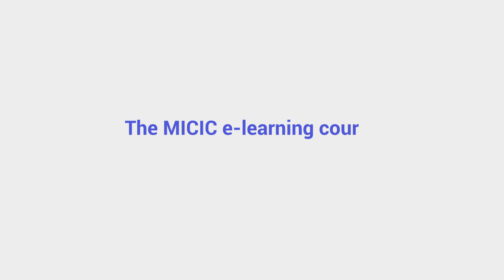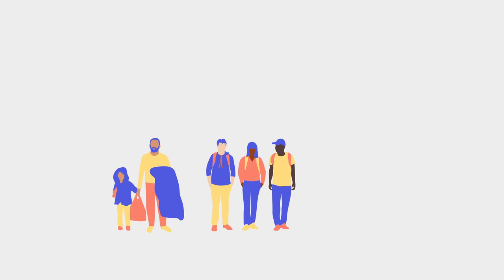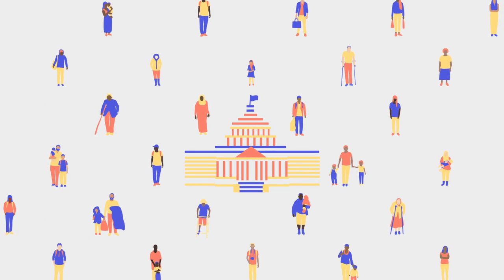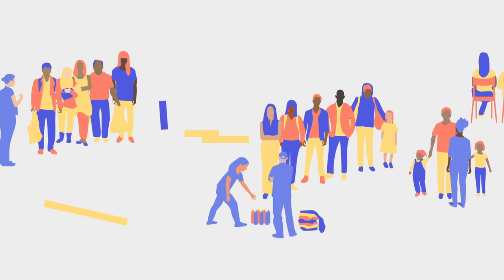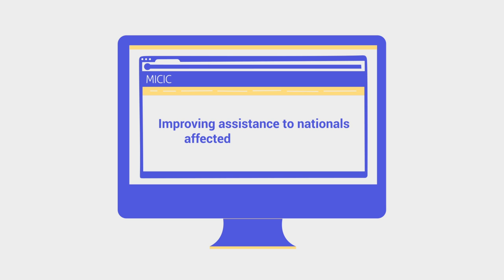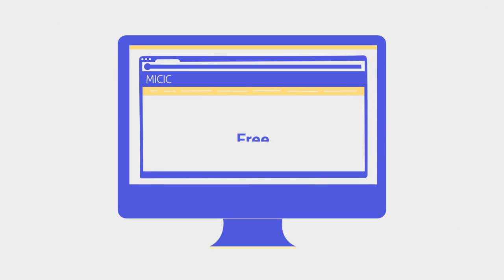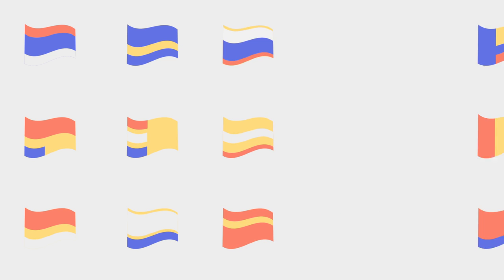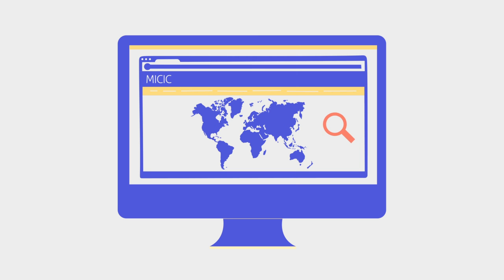Migrants in Countries in Crisis: elearning course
When migrants are affected by crises, they can receive key assistance and support from their home country authorities. IOM has developed an elearning curriculum in order to help foreign services better prepare and respond to crises affecting their nationals abroad.